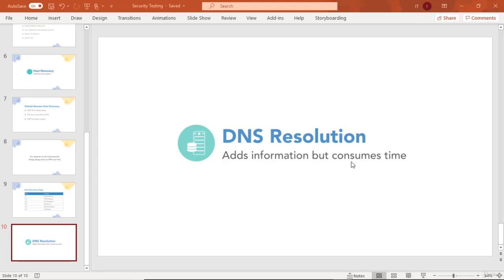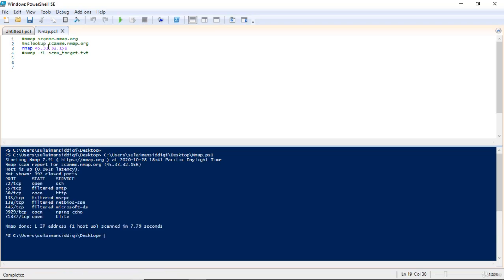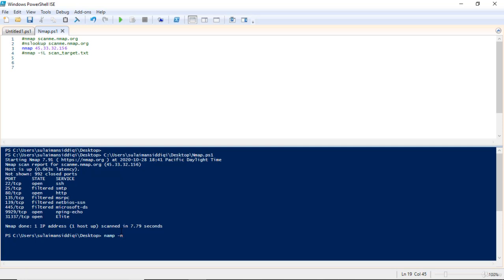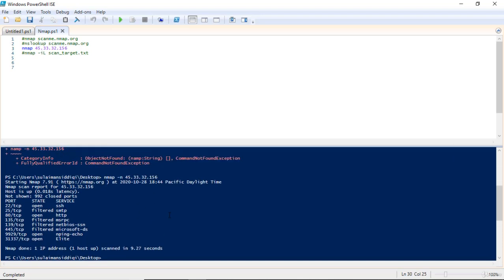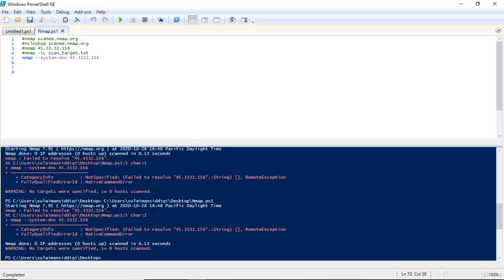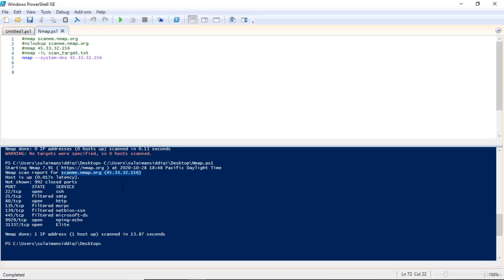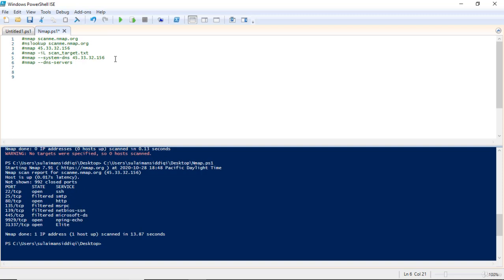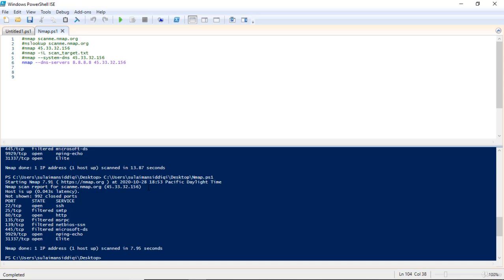11 DNS Options In Nmap